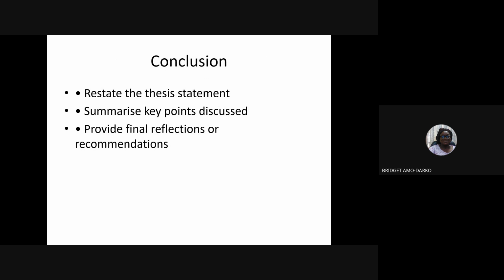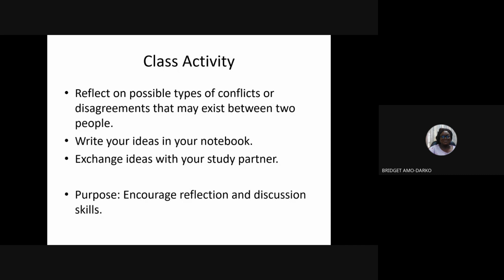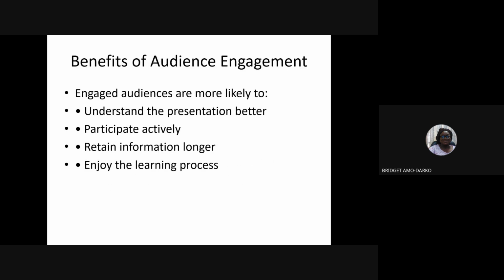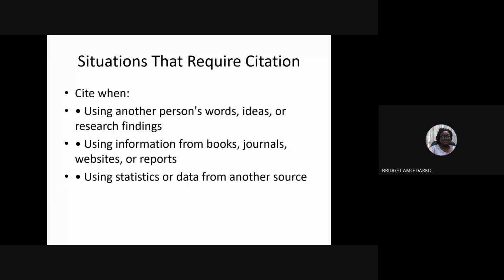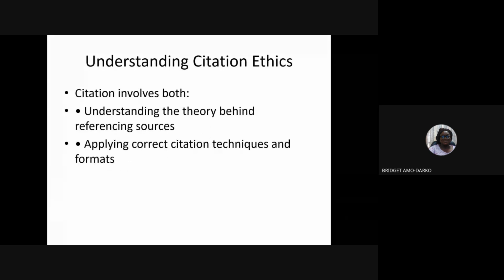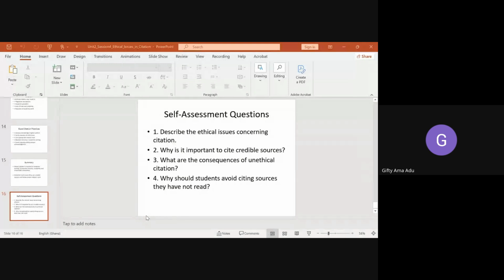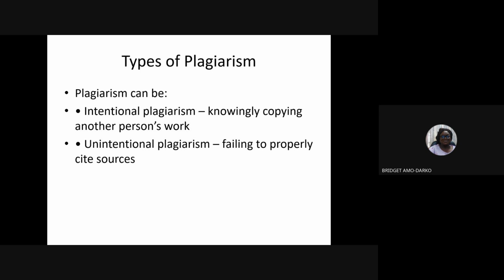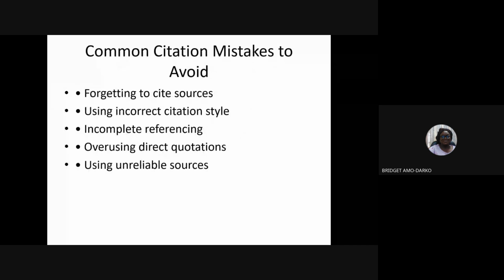EBS404D CONTEMPORARY ISSUES IN ECE WEEK 3